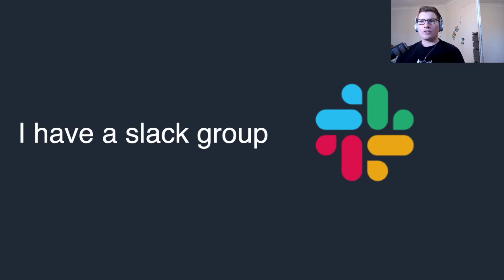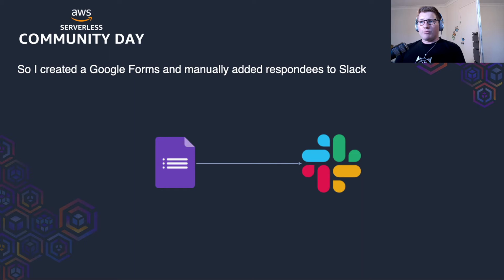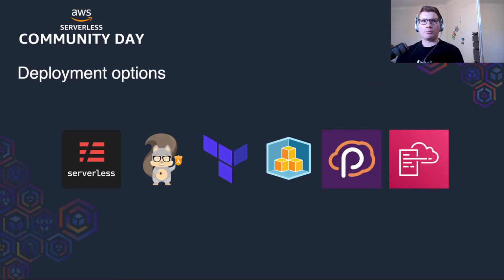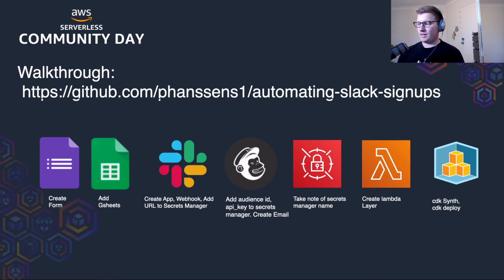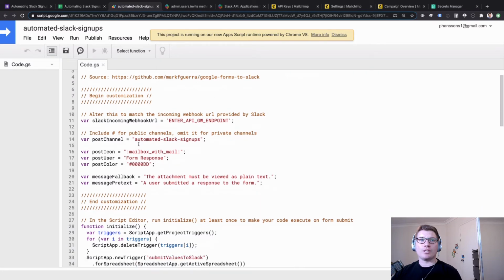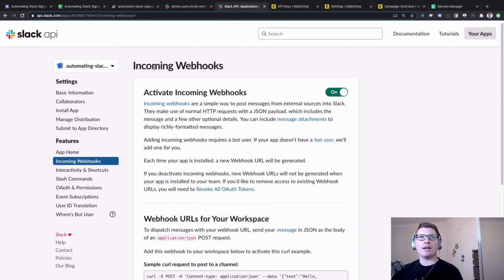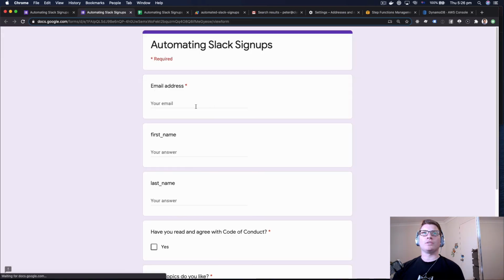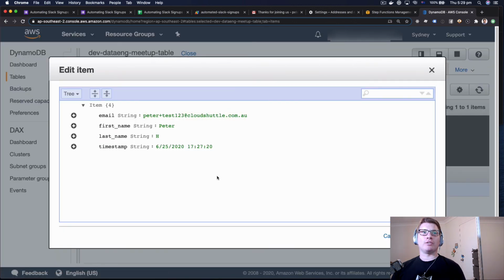Peter Hanssens: Automating Slack signups with the CDK (AWS Serverless Community Day A/NZ 2020).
From the AWS Serverless Community Day Australia/New Zealand
26-Jun-2020